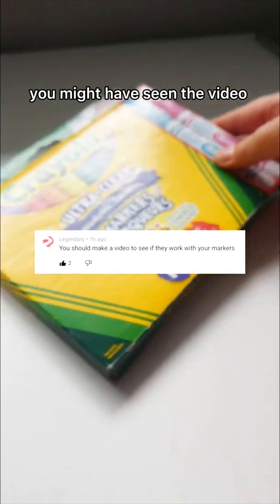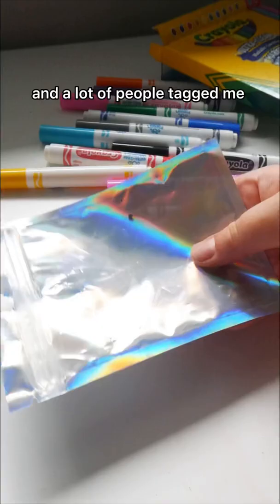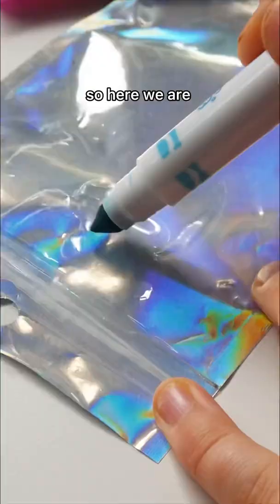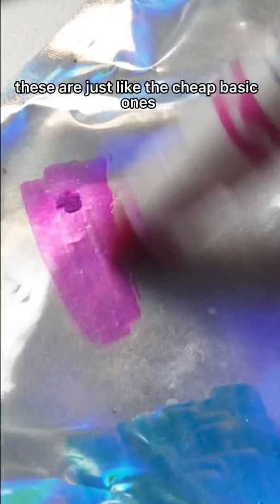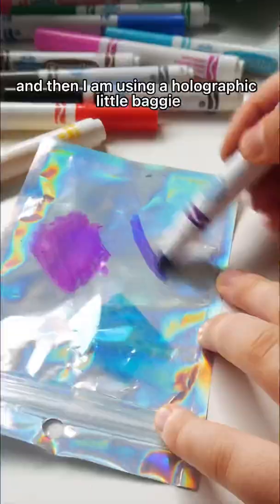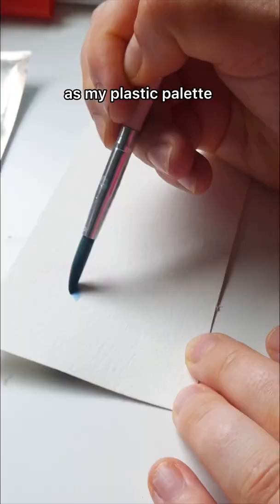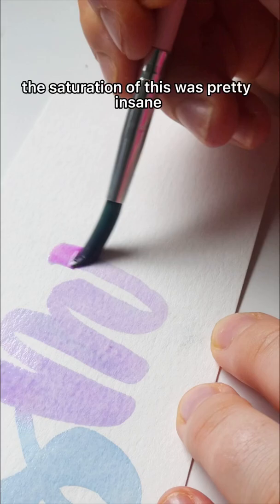this crayola marker art HACK will BLOW YOUR MIND 🤯🎨✒️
@Pengoart this hack is awesome 💕